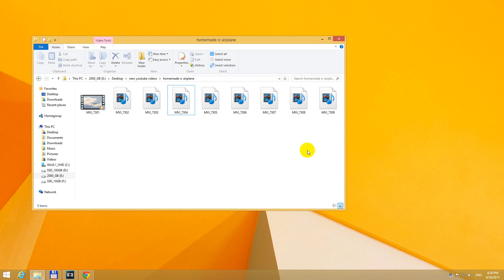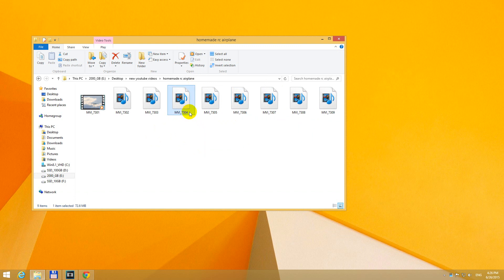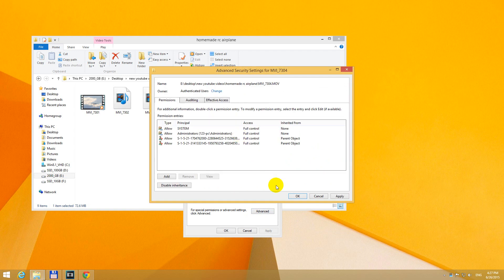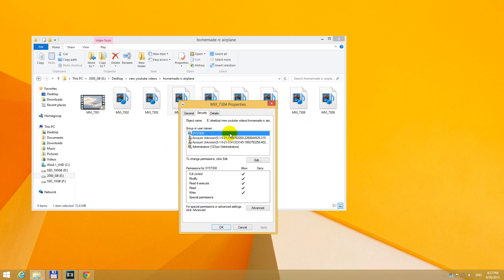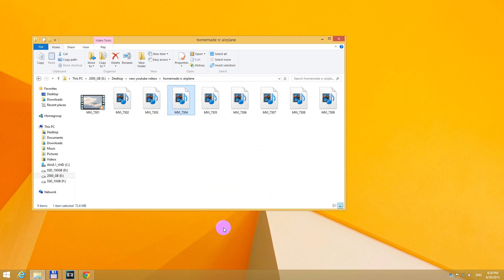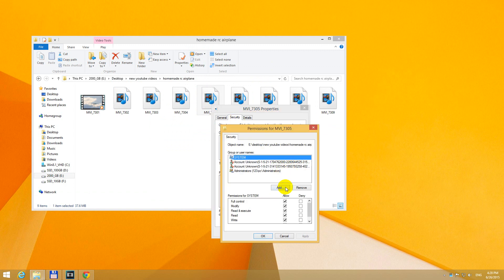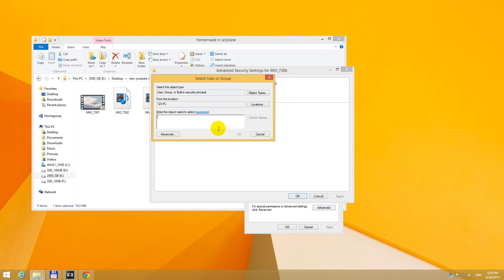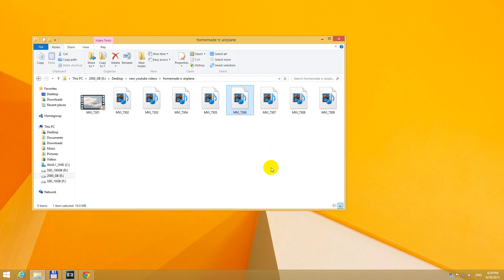Windows Media Player cannot access the file (Video Playback Error, AU)